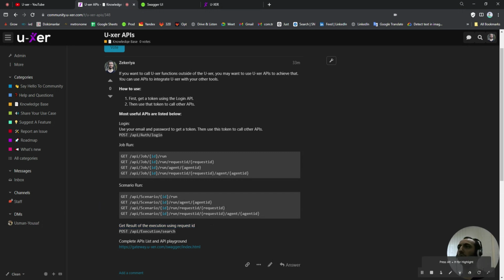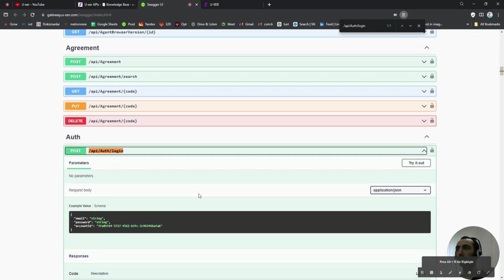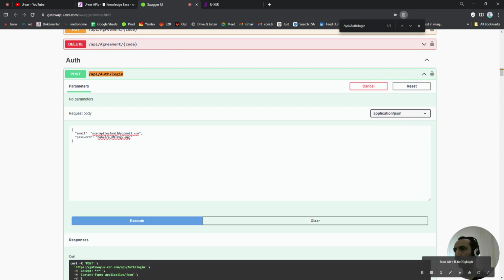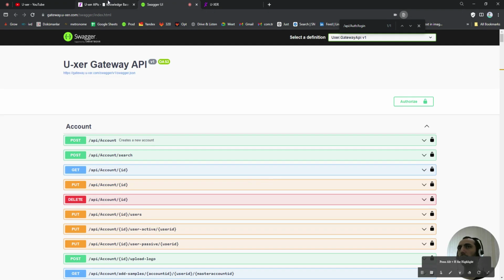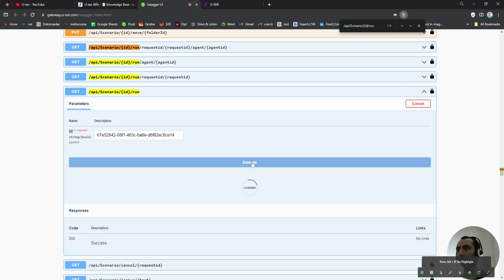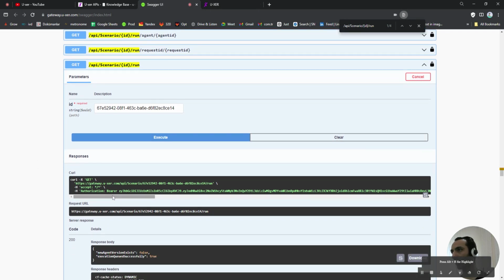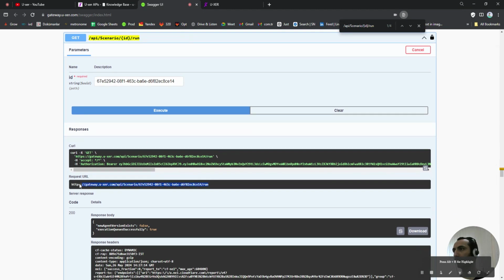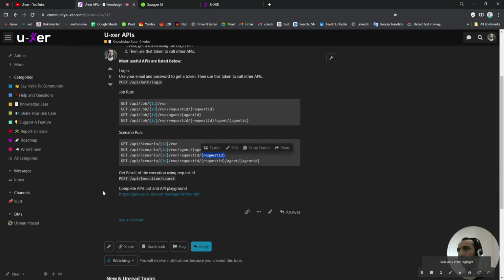U-xer APIs - Integrate with any other tool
If you want to call U-xer functions outside of the U-xer, you may want to use U-xer APIs to achieve that. You can use APIs to integrate U-xer with your other tools.

How to use:
1. First, get a token using the Login API.
2. Then use that token to call other APIs.

Most useful APIs are listed below:

Login:
Use your email and password to get a token. Then use this token to call other APIs.
POST /api/Auth/login

Job Run:
GET /api/Job/{id}/run
GET /api/Job/{id}/run/requestid/{requestid}
GET /api/Job/{id}/run/agent/{agentid}
GET /api/Job/{id}/run/requestid/{requestid}/agent/{agentid}

Scenario Run:
GET /api/Scenario/{id}/run
GET /api/Scenario/{id}/run/agent/{agentid}
GET /api/Scenario/{id}/run/requestid/{requestid}
GET /api/Scenario/{id}/run/requestid/{requestid}/agent/{agentid}

Get Result of the execution using request id
POST /api/Execution/search